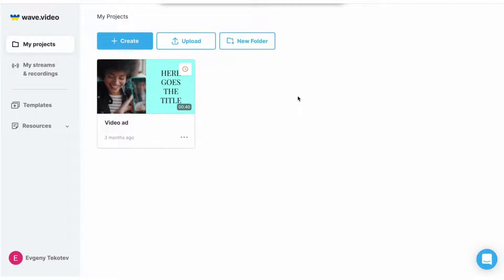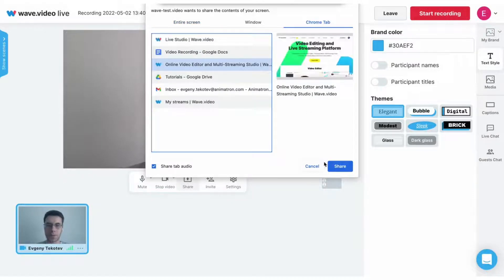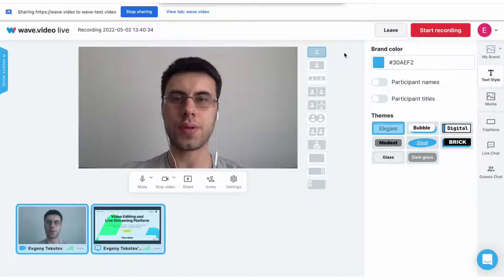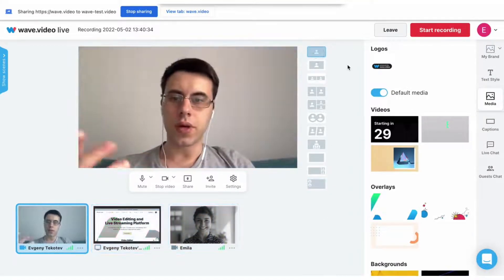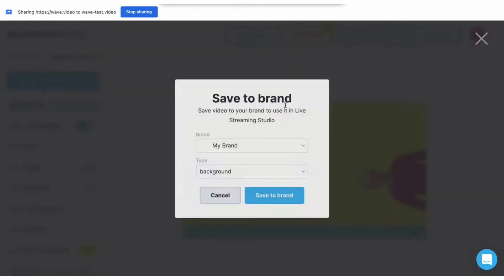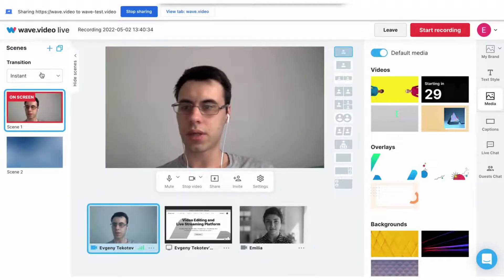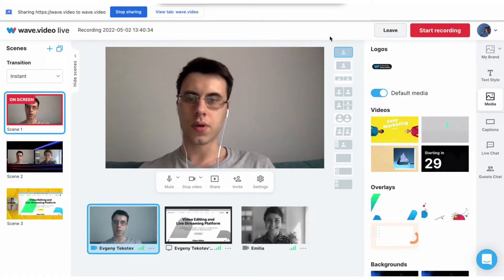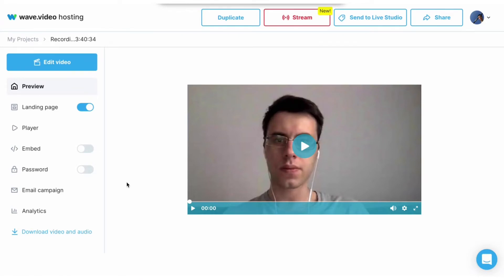Free Online Screen and Video Recorder – NO DOWNLOAD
Enjoy a free online video recorder by Wave.video. No download is needed.

This video tutorial will show you how to create tutorials, webinars, or podcasts with Wave.video screen recorder. You can record your webcam, screen, and microphone simultaneously.

TIMECODES:
00:00 Online video recorder – Intro
00:14 Entering the recording studio
00:22 Adding a new screen-share
00:51 Recording with screen-share and camera
01:31 Inviting guests to record a podcast
02:00 Creating branded recordings
02:13 Adding background music to the recording
02:29 How to add a video B-roll to the studio
03:06 How to organise a recording with multiple scenes
04:04 How to start recording a video
04:32 How to save your screen recording